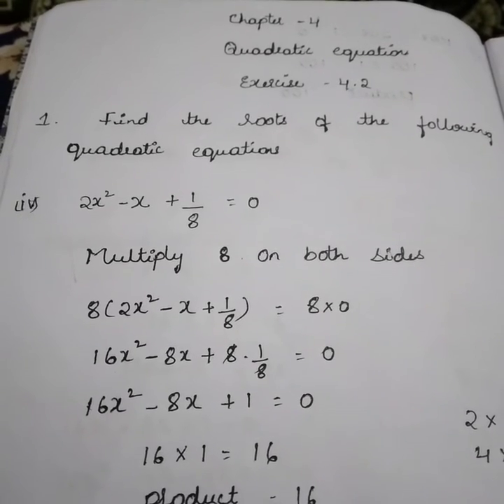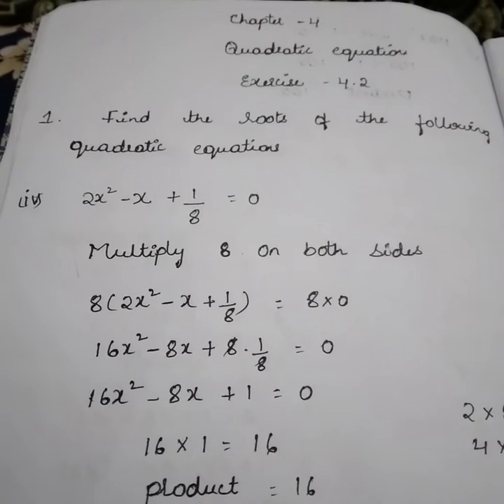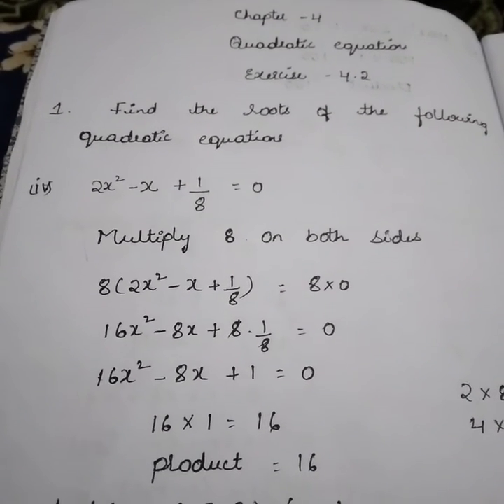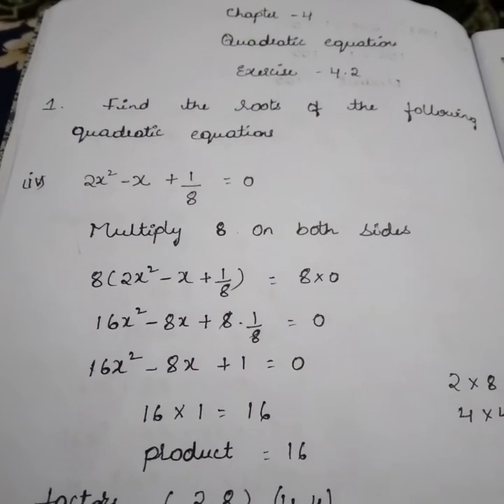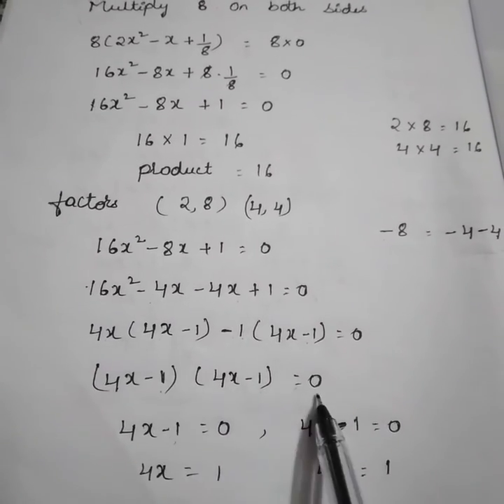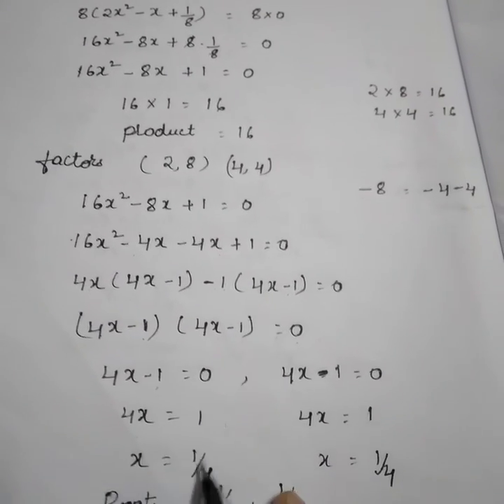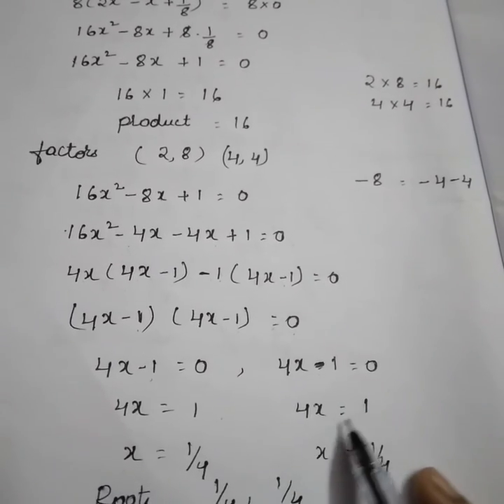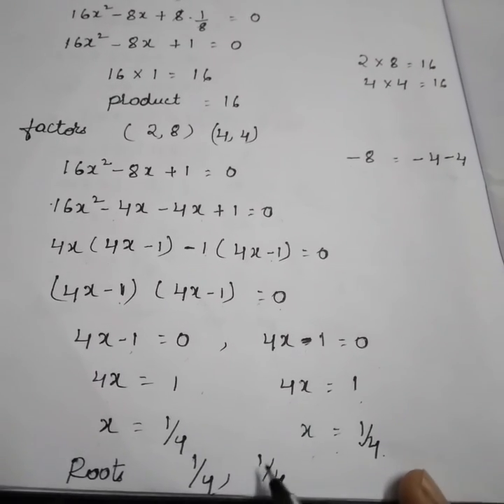Class-10||Ex-4.2Question 1(iv)||Quadratic Equations||Chapter -4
class-10 || Ex-4.2 Question 1(iv)||Quadratic Equations||Chapter -4||

In this video u will find

1.find the roots of the Quadratic equation  .
fourth part 2x²-x+1/8
Quadratic Equations
class 10 maths
# ncert
cbse class 10
Class-10||Ex-4.2 Question 1(iv)||Quadratic Equation